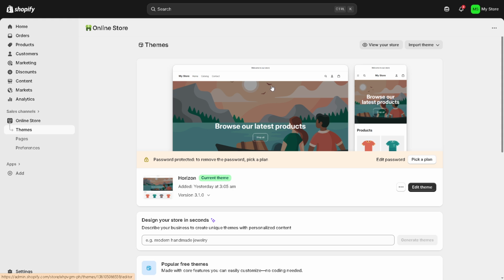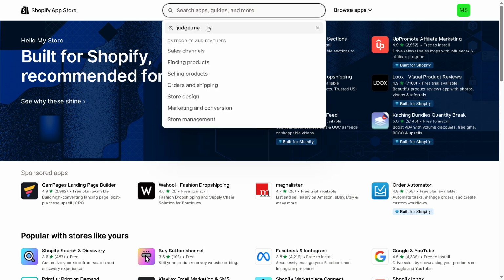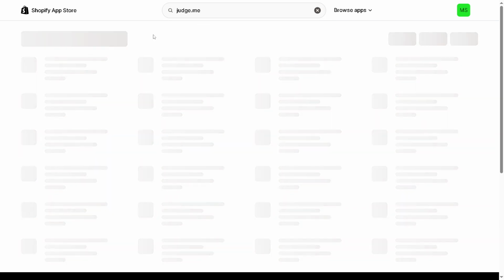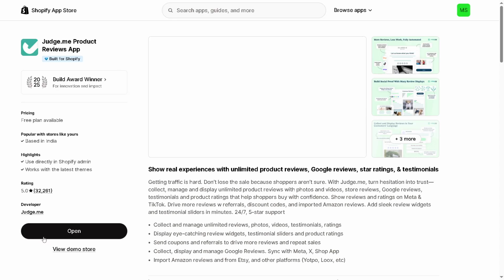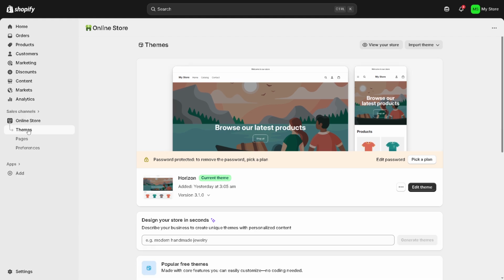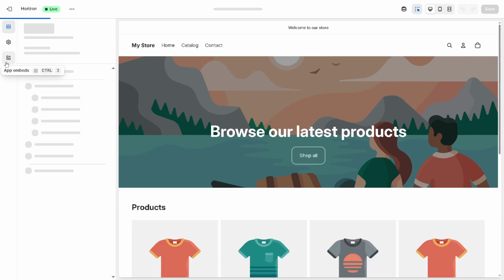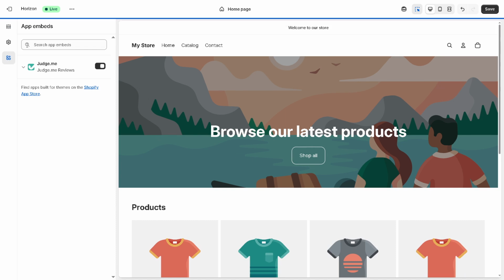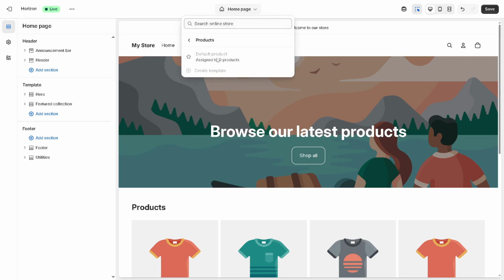How to Add Product Reviews for Free on Shopify (Step By Step) (2026 Guide)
How to Add Product Reviews for Free on Shopify (Step By Step) (2025 Guide)